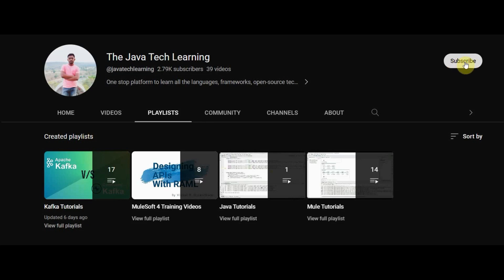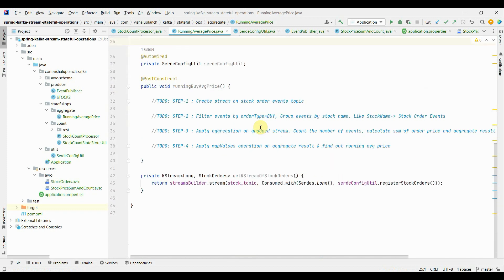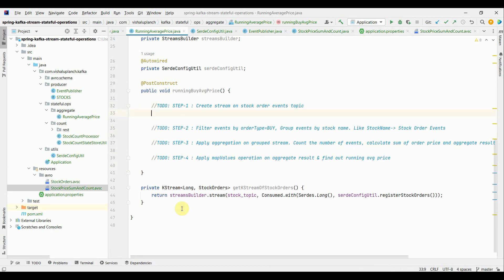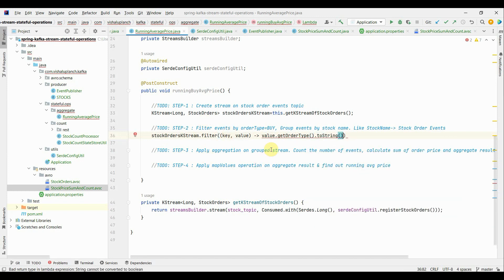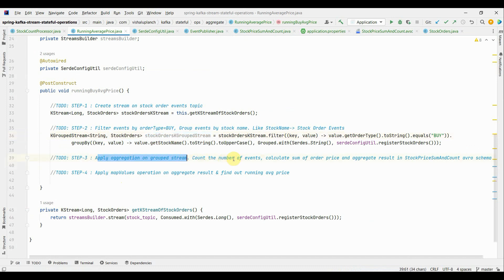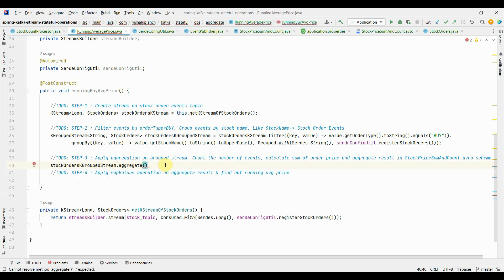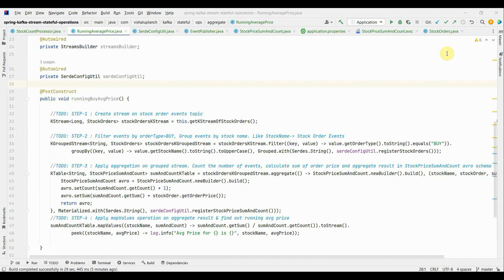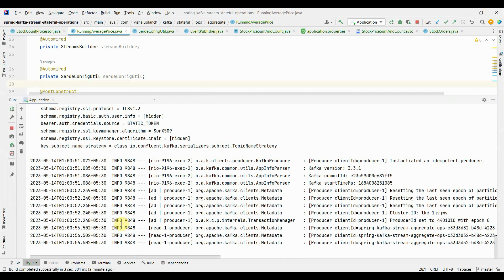Kafka Streams Stateful Operation | GroupBy | Aggregate | Calculate running average using aggregation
This one will be progression of kafka streams stateful ops concept where I'll  illustrate aggregate method.
I'm going to calculate running avg of order price for BUY stock orders by streaming influx of events from stock order events topic.